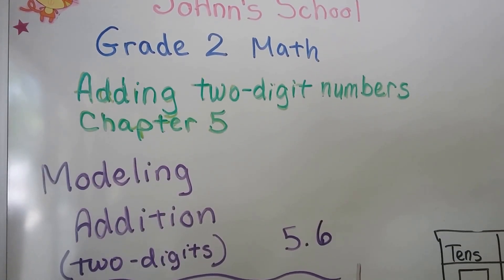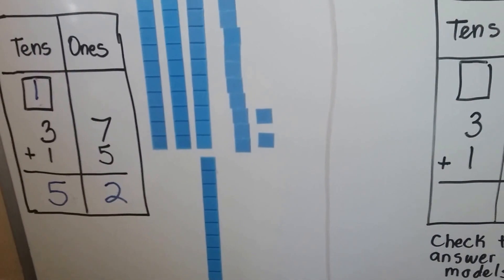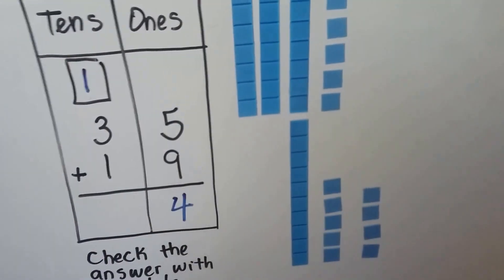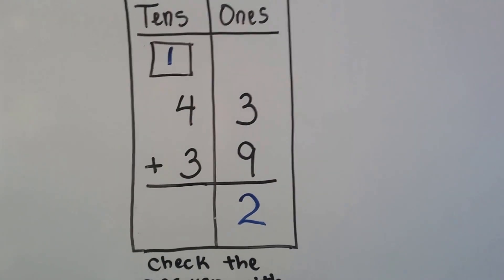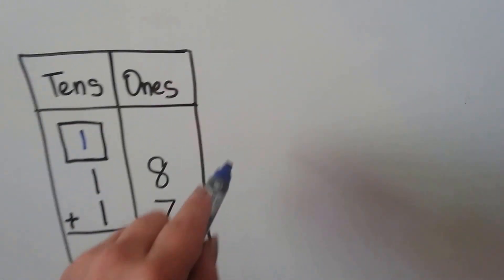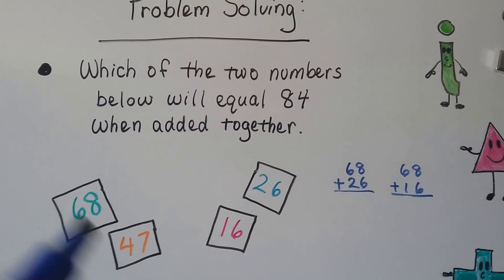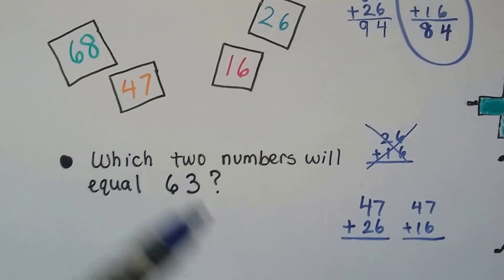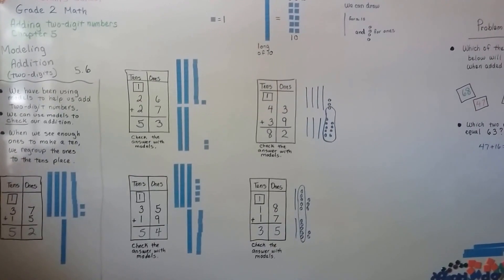Grade 2 Math 5.6, Modeling Addition (two-digits)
How to check addition answers by using models of tens and ones. Check regrouping with models.  Page 143 in the Silver Burdett Grade 2 textbook.